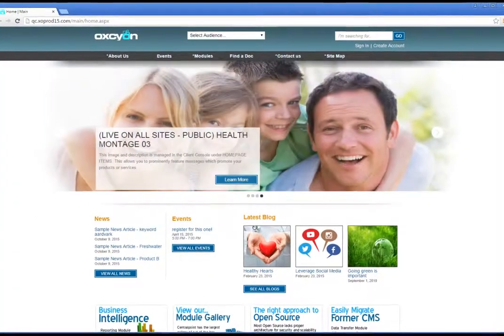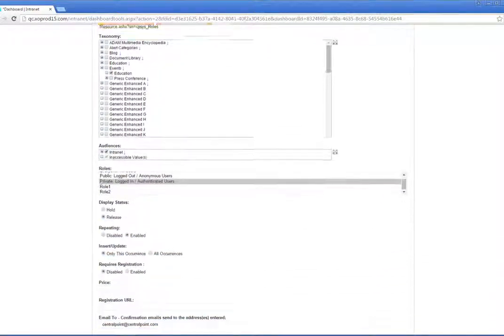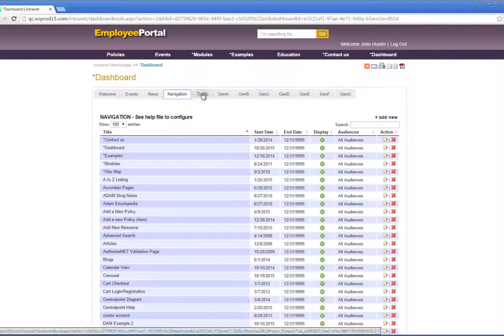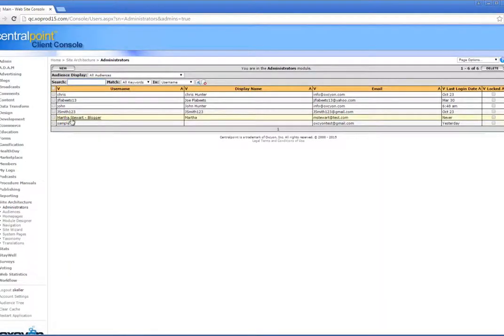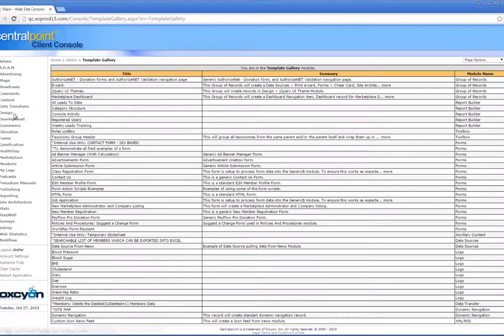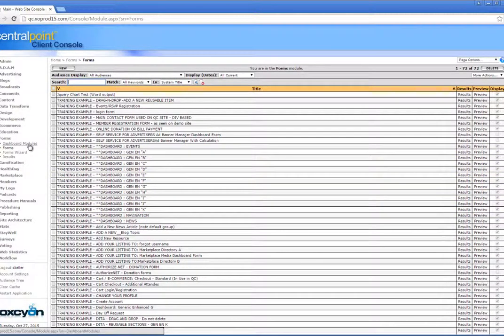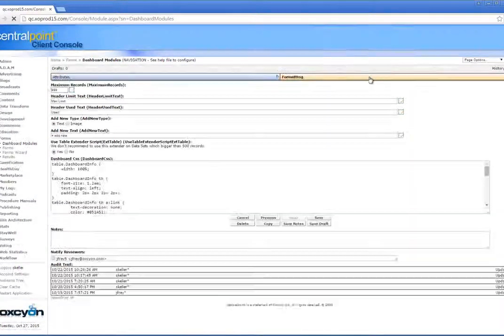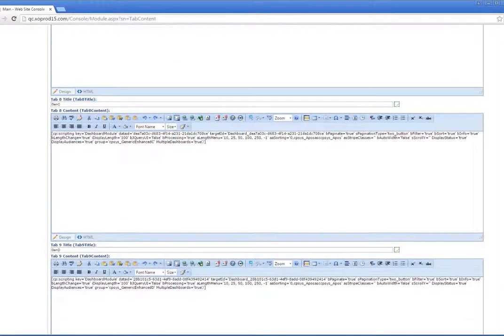Personalized Dashboards for Authenticated Users - Centralpoint by Oxcyon LDAP, AD, SAML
To securely personalize the delivery of information for each of your users (including reports, BI, Tableau, News, and activity) you need Personalized Dashboards made available by Centralpoint

Centralpoint Dashboard Modules allow forms to be configured for the front end of site, to enable ease of use regarding content management. These dashboards can be configured by your production management team.